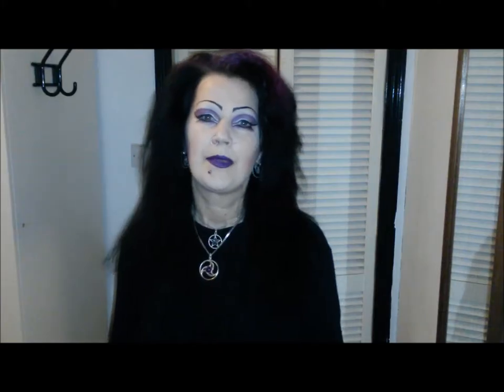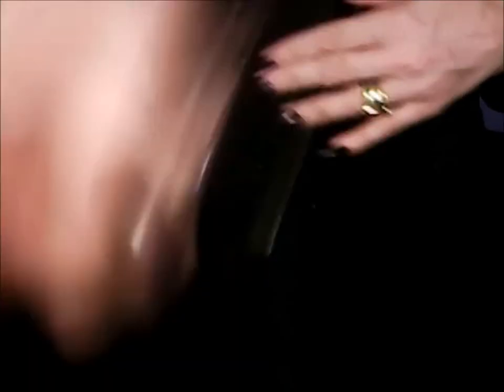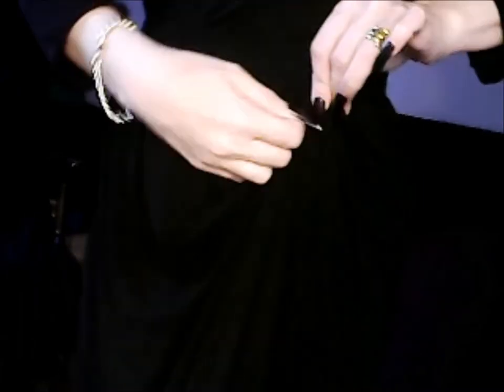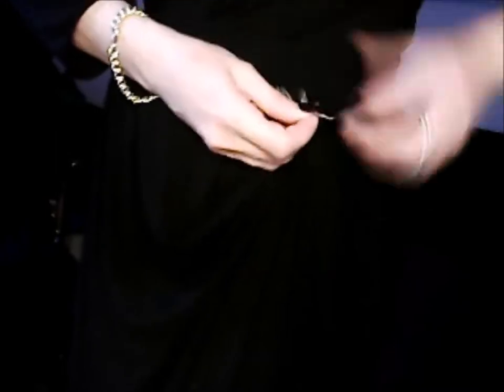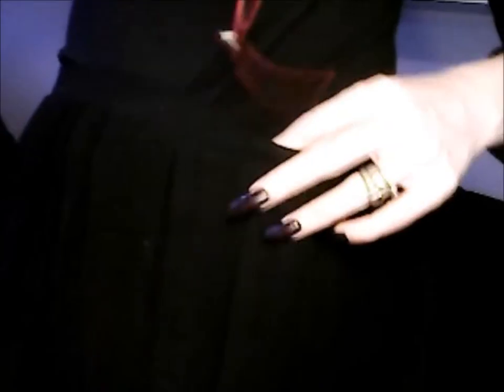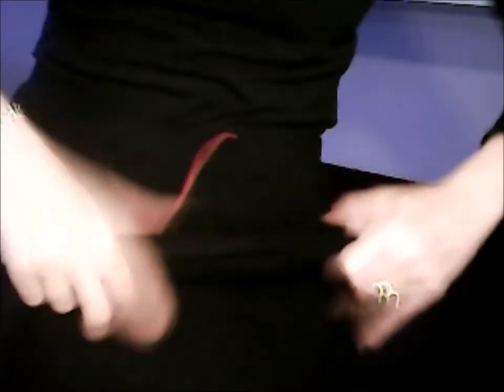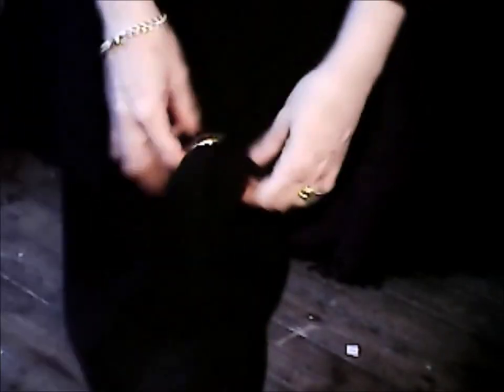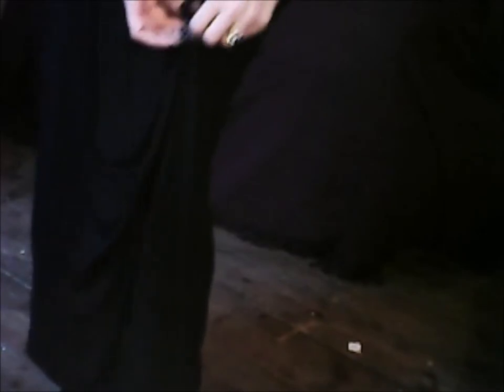Get Ready for Winter!!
A short guide to help you stay warm in Winter, whilst maintaining your Goth style!